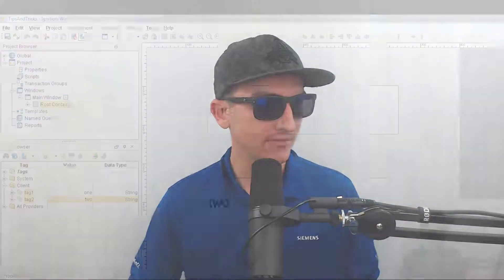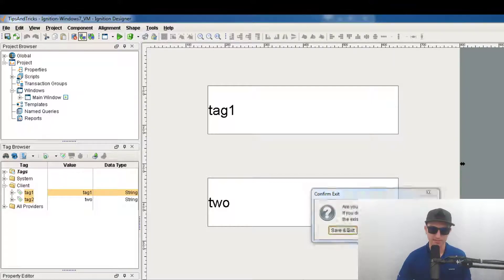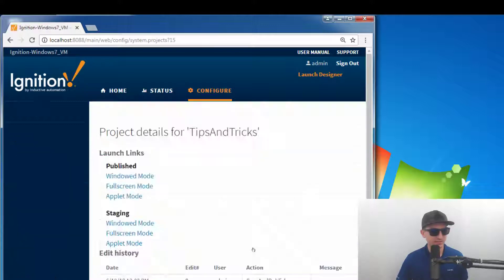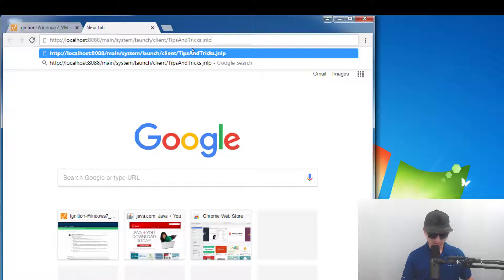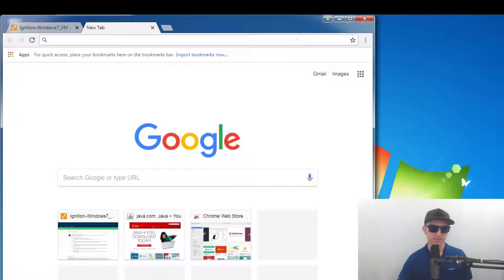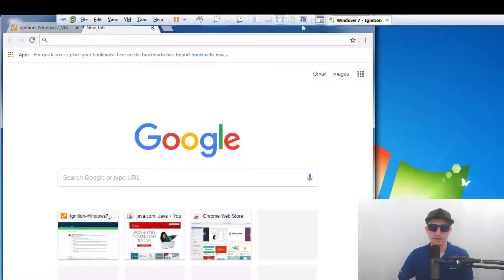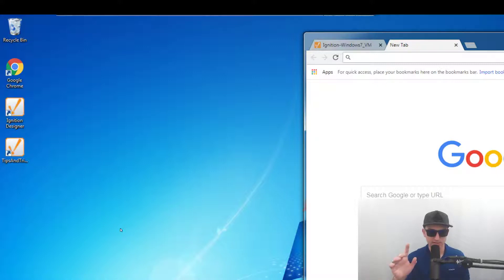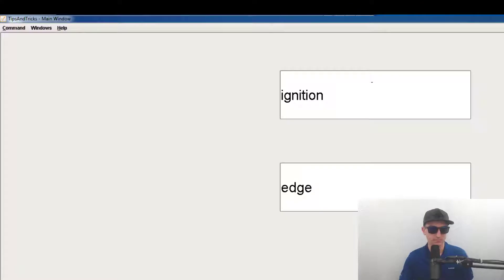Ignition Tip #3 | Passing Parameters via Launch URL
Ignition Tip #3

Passing Parameters in Via Post Parameters

Thank you Travis Cox for this tip!!

Link to the full blog article on Inductive Automation's blog

Let us know your quick Ignition tips in the comments for a chance to be featured in another video!!